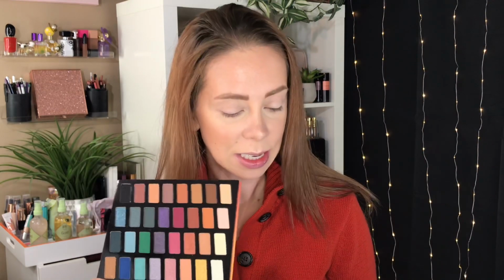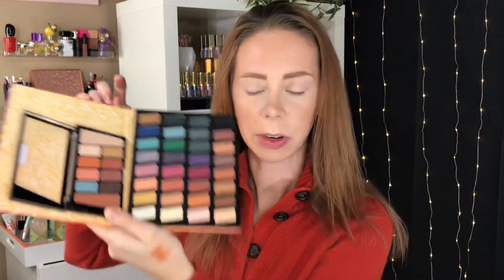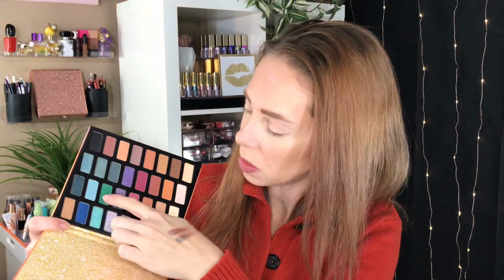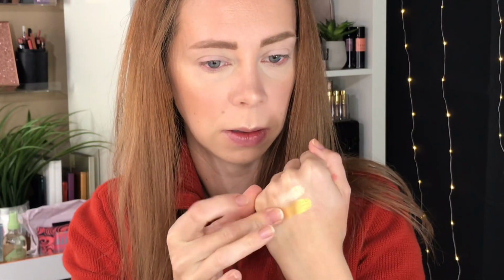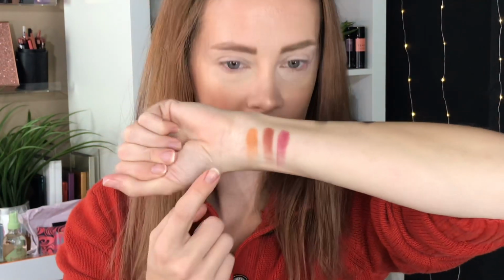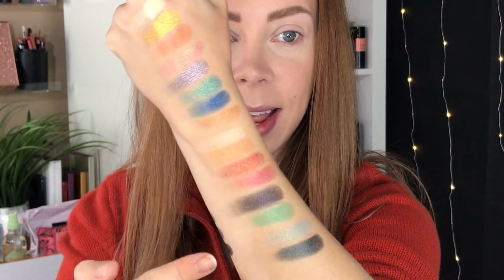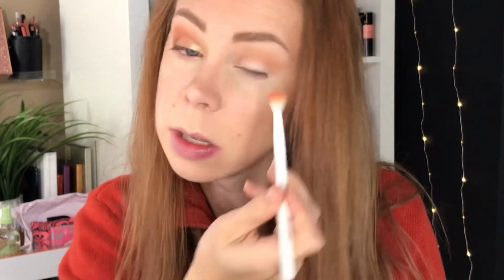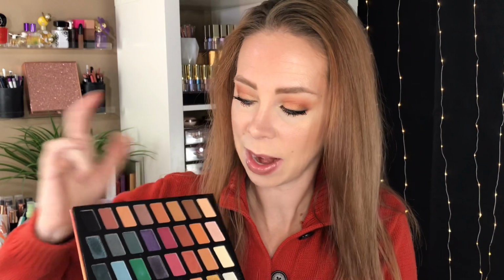Try It Tuesday: NEW Wet n wild MEGA palette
Products Mentioned:
Wet n Wild coloricon 32 pan palette, $15

What I'm wearing:
Prep:      Roc retinol correction max hydration cream
Primer:  n/a
Foundation:     Revlon candid glow foundation
Concealer:     hello fab bendy avocado concealer 1, smashbox 24 hr skin concealer fair light peach
Powder:     thrive loose powder
Contour/bronzer:  juno & co cherry bomb palette (contouring)  & elizabeth arden fourever bronzer
Blush:        elizabeth arden fourever bronzer
Highlight:     revlon skin lights prismatic highlight in daybreak
Brows:     collab shape and shade tinted brow mascara, nyx fill n fluff, sephora brow highlighting gel
Eyes: Wet n Wild coloricon 32 pan palette, Collab beauty wow effect mascara, colourpop zulu liner
Lips:   first aid beauty lip therapy, kevyn aucoin glass lips in bronze
Nails:  none
Hair:  n/a
Top:   I got this at goodwill actually
Earrings:   n/a
Necklace: n/a